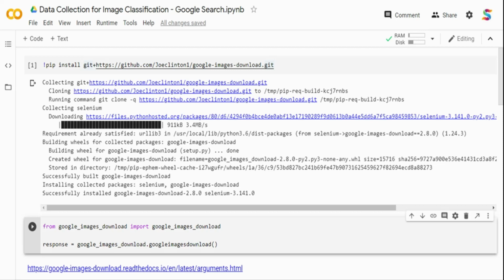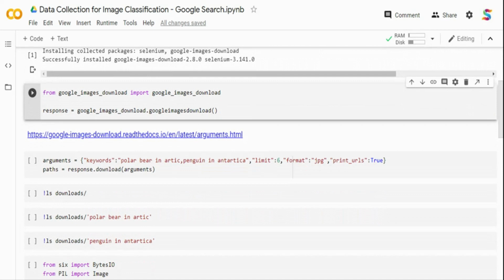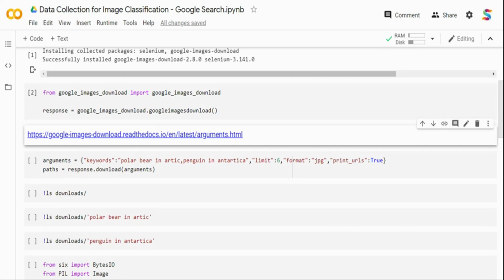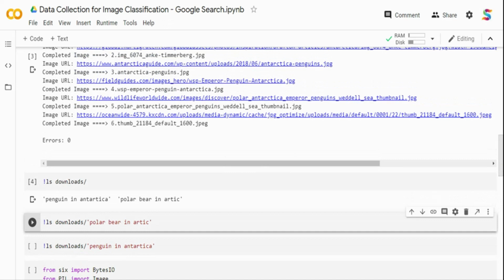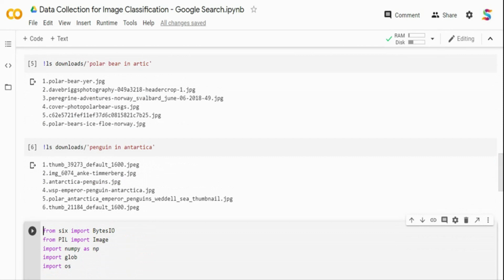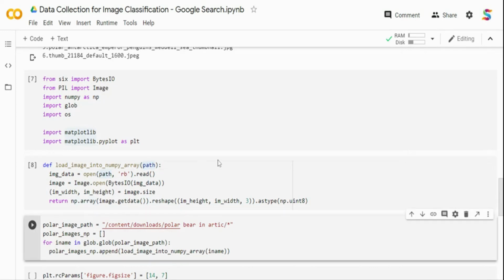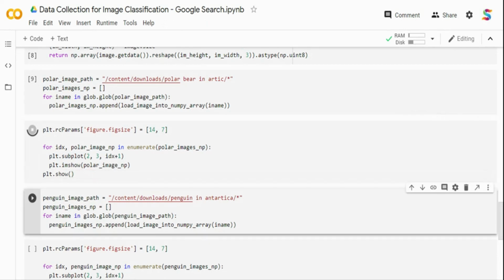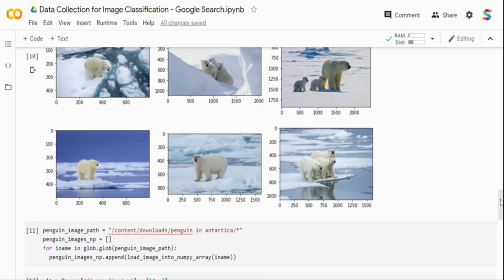Data Collection for Image Classification using Python - Google Images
For end to end image classification and object detection video you can check

In this video we will see how we can pull images from google directly using python. This will allow one to develop custom datasets for image classification task and also convert to a format that will allow to use with modeling framework like Tensorflow, Pytorch, scikit-learn or others